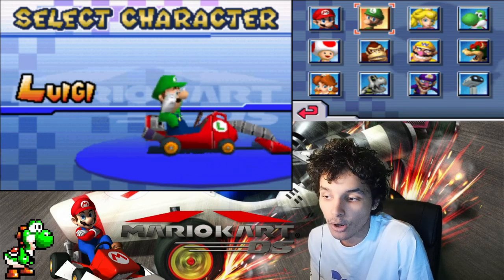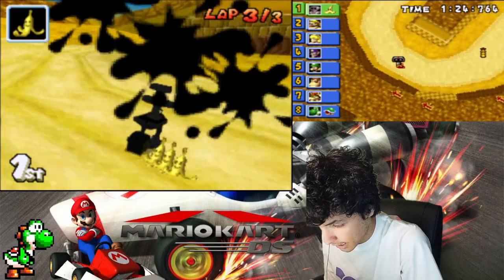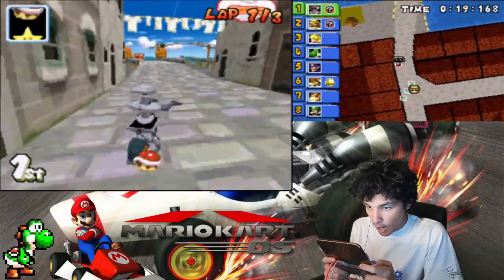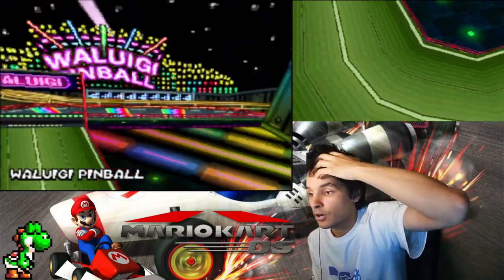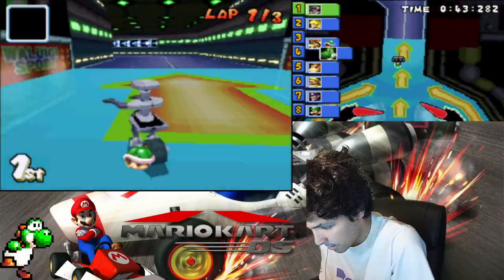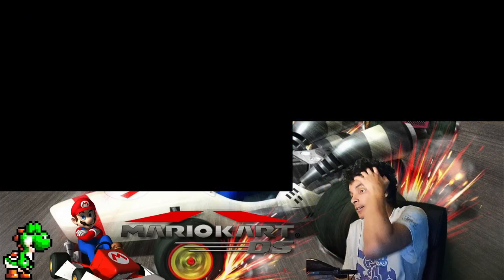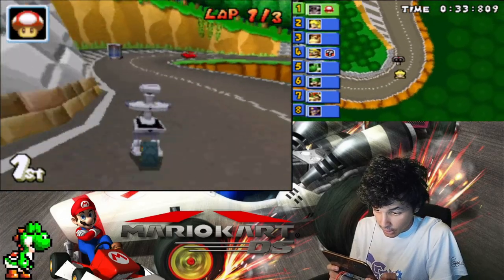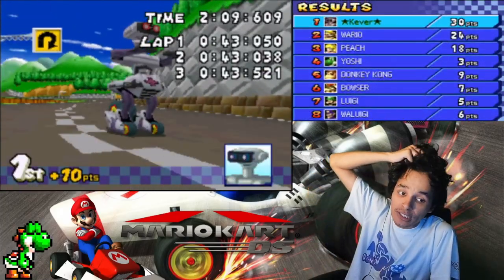Mario Kart DS 3 Star All Cup Playthrough #18 - 150cc Flower Cup Ft. R.O.B!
Hello Everyone & Welcome to my New Video Series of Mario Kart DS But with a Twist!

From 50cc to Mirror Class!

50cc: Easy
100cc: Average
150cc: Challenging

Played on: Nintendo 3DS Capture

In this Video we Race in the Flower Cup 150cc Ft. R.O.B!